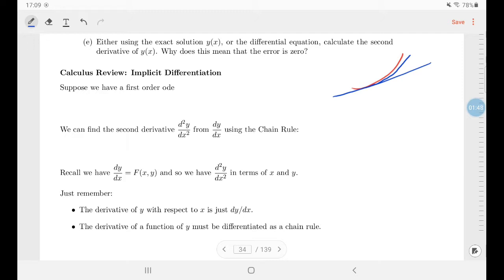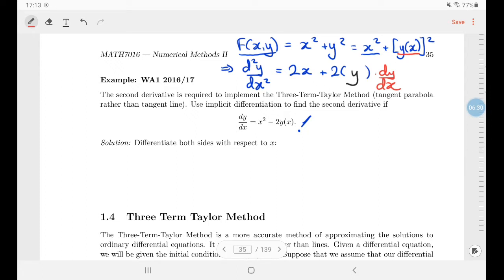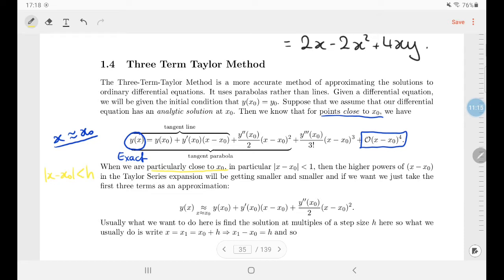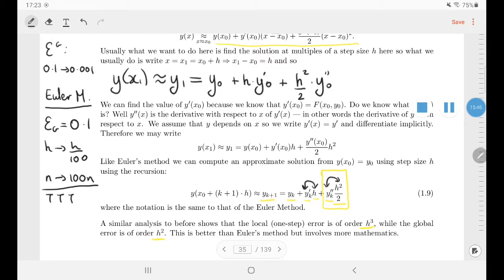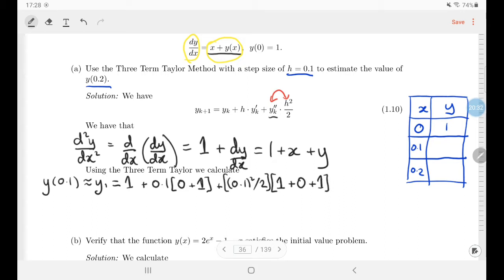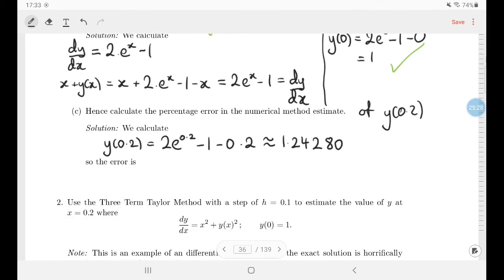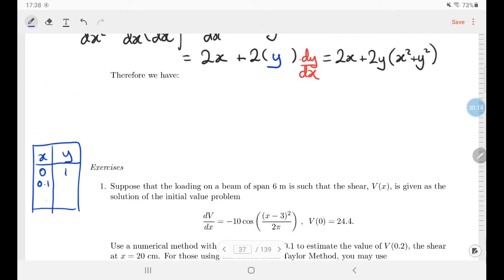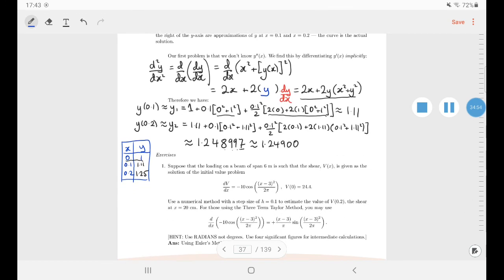Three Term Taylor Method